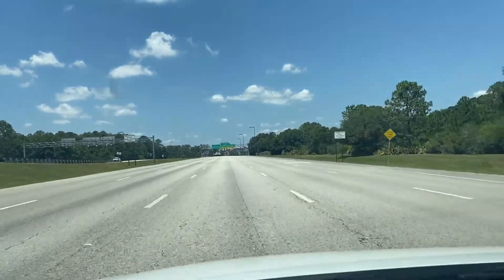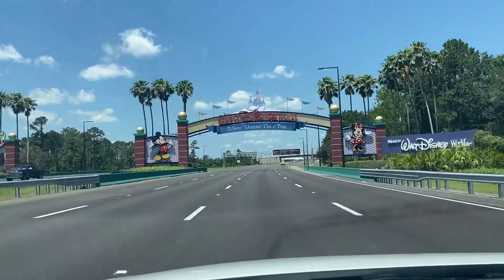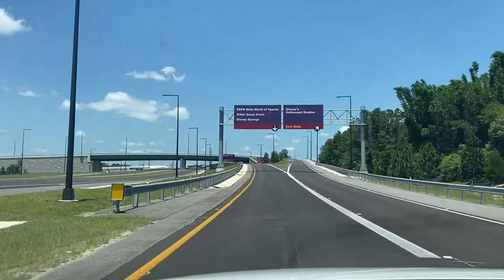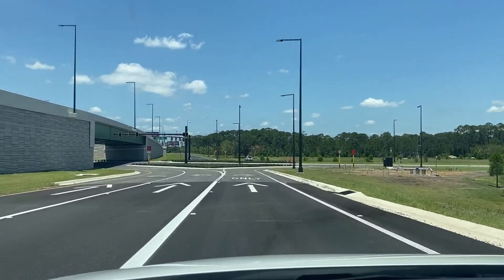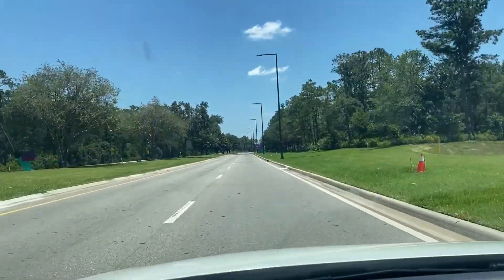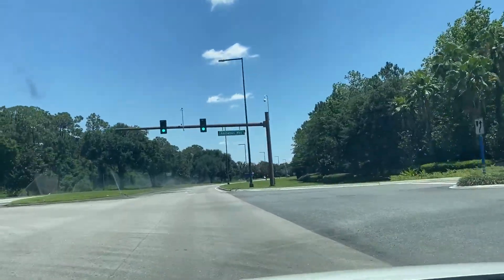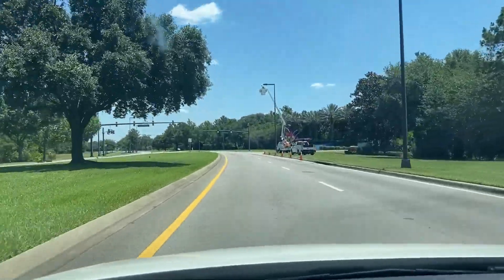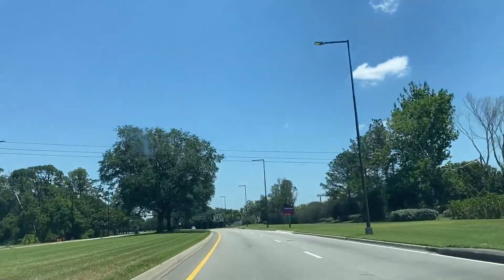Driving Around an Empty Disney World | May 20, 2020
These clips were from the Osceola Parkway entrance, and on Victory Way (Art of Animation, Pop Century) towards Disney Springs.

3151 Hammock Walk Rd., #9206